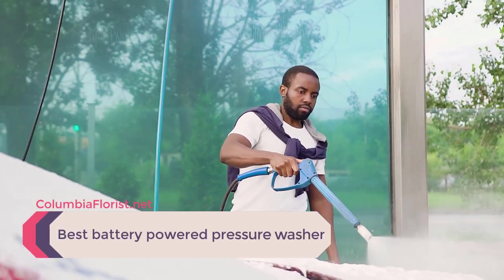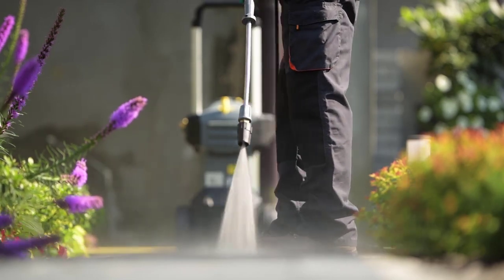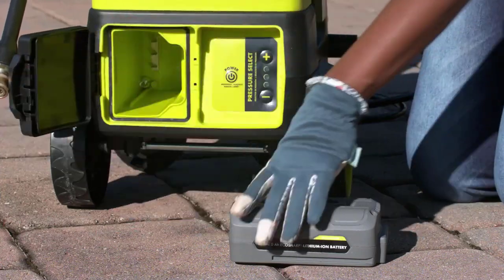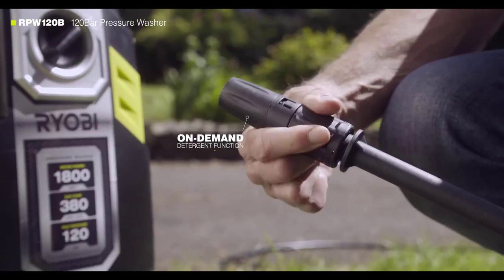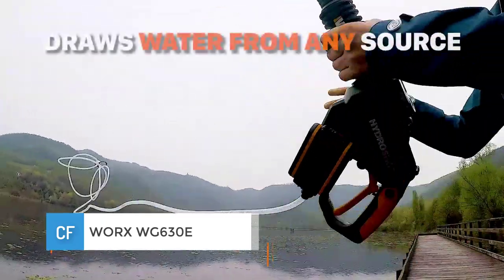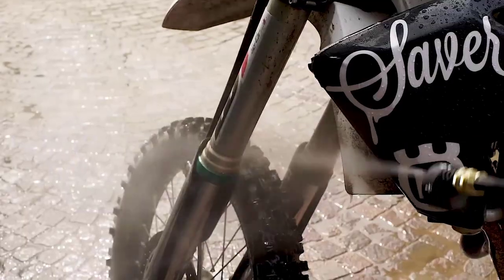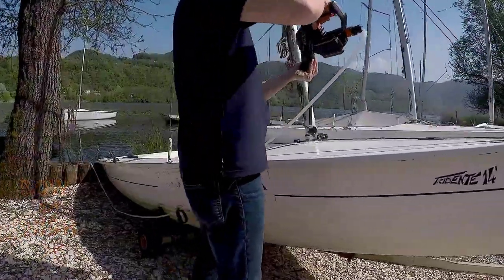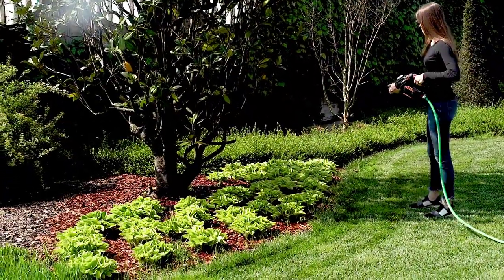Best Battery Powered Pressure Washers in 2023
3. Sun Joe SPX6001C-XR (ad)
2. Ryobi – 1,500 PSI (ad)
1. WORX WG630E (ad)

2026 will be the first year battery powered pressure washer sales beat corded electric sales.

To get there we’ll need to double current best battery power density and cut the cost by 50%.

This isn’t insane, it’s inevitable.

In this video, we’ve listed down the top 3 best battery powered pressure washer and their key features, plus the things to consider to help you choose the best one for you.

Links to all products mentioned in the video are available in the description, you could also find more detailed analysis and a comparison tool on our website, ColumbiaFlorist.net